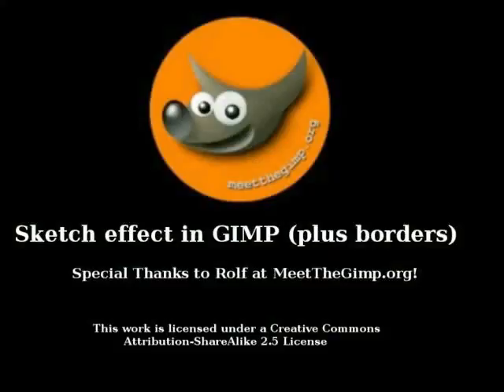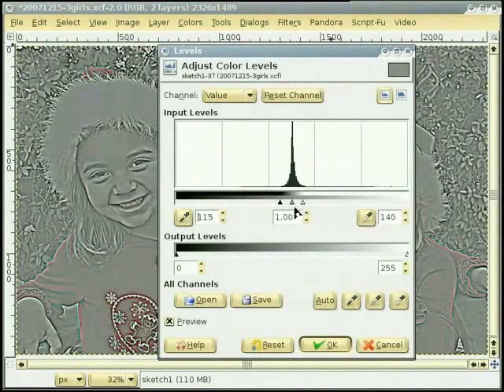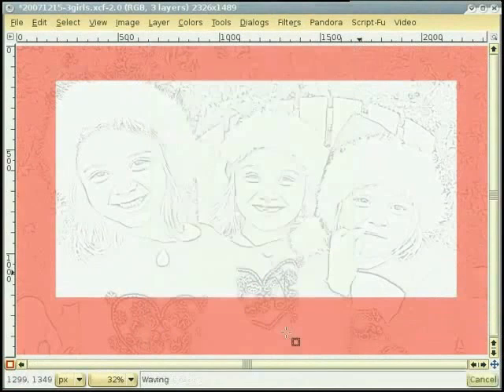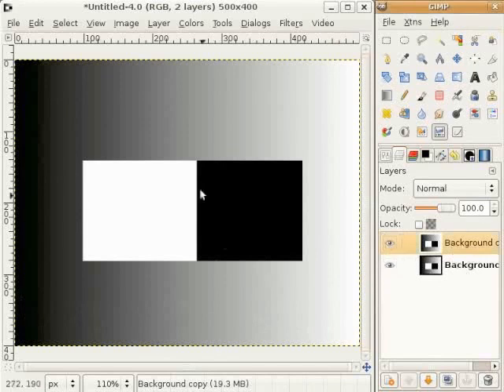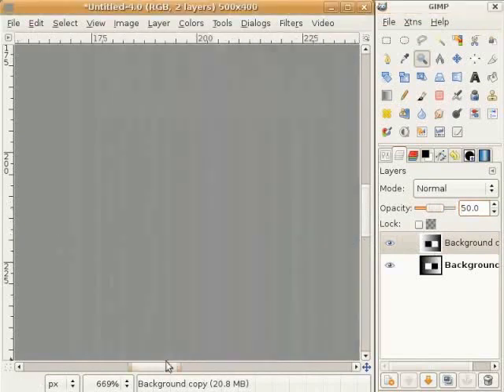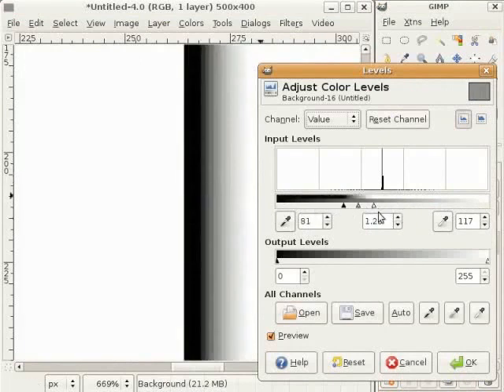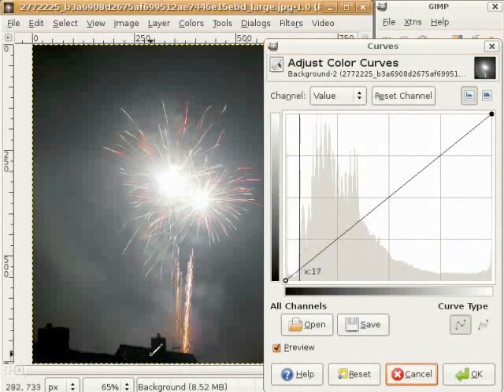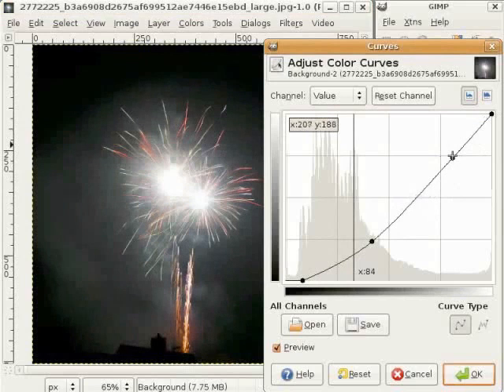8 Sketching English